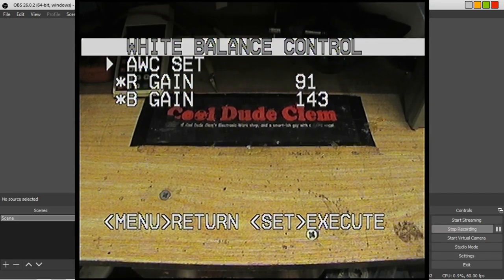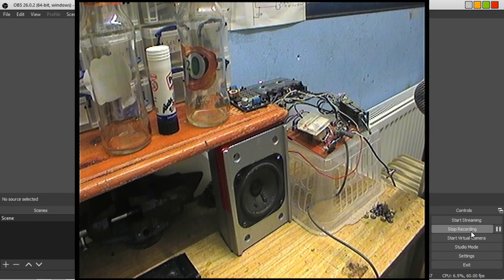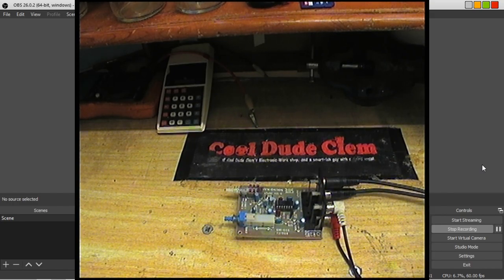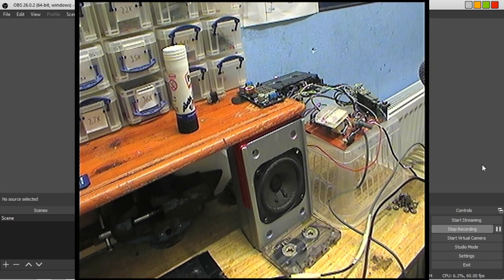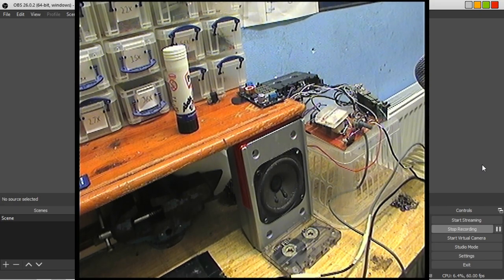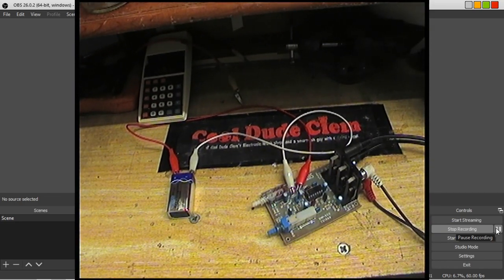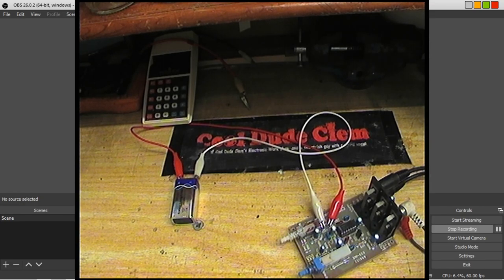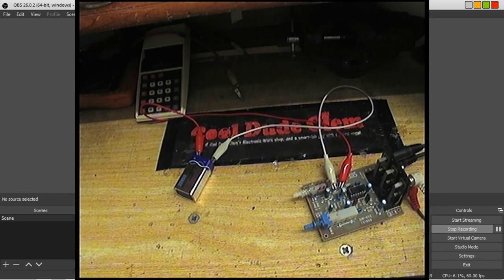LM1894N Dynamic Noise Reduction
A viewer (I can't remember who) sent this in a couple of years ago, and me being as busy as I am, I just couldn't get round to it until now. Anyway, this is a little circuit board that adds dynamic noise reduction using the LM1894N IC. So, I'm going to be testing out how it sounds, with my homemade tape recorder as the audio source.

Of course me being the idiot that I am I accidentally used the wrong kind of tape in my homemade tape recorder! It's optimized for type 1 tape and I used a type 2, _thinking_ it was a type 1, so that's why the recordings sound a little tinny and I just can't be arsed to re-do it with the right tape. And I forgot to turn of the screen capture.

Also, I'm trying out a new way of doing my videos, without editing, but using the pause of my video capture, witch is more in the sprit of old-school CoolDudeClem style. This is probably the way I'll do them from now on, and in the future use a video editor to add titles and whatnot. I'm going to be looking for a better camera soon.